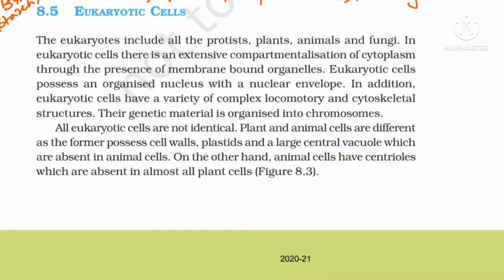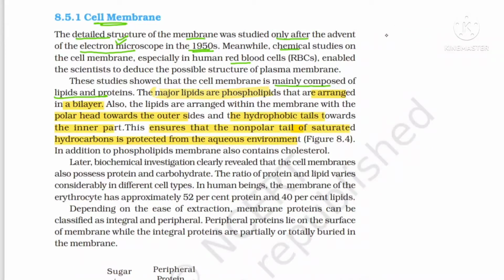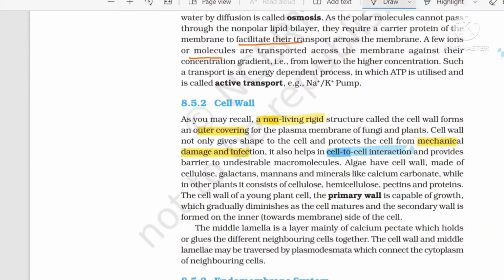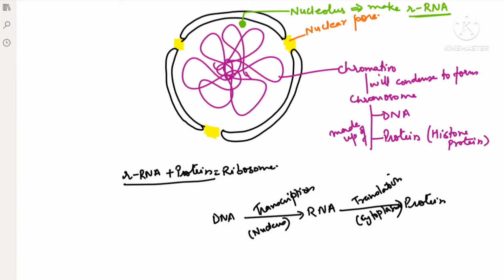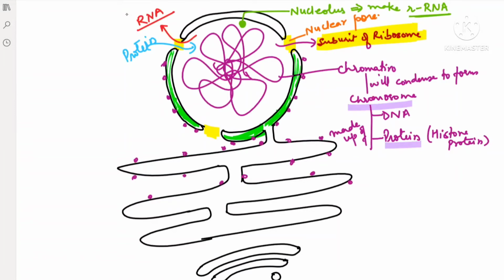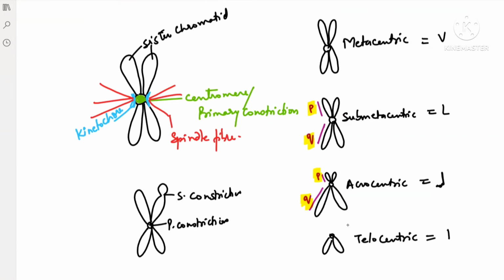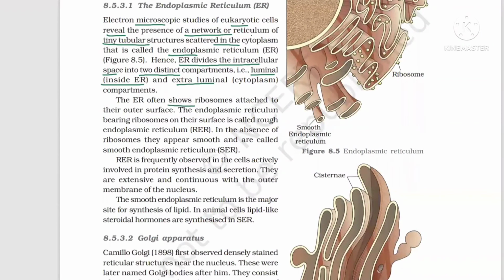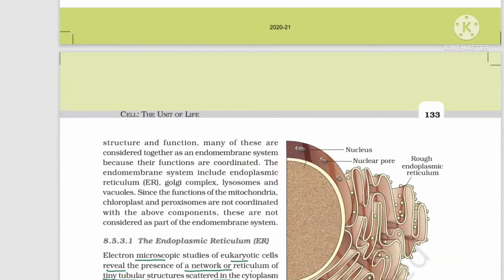Cell | Eukaryotes (Part-2)@Jayabiology